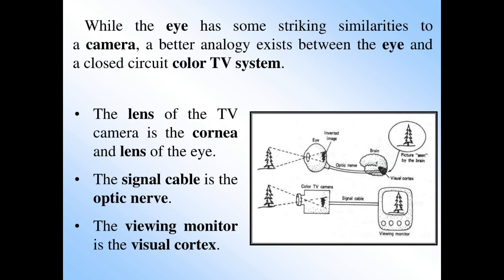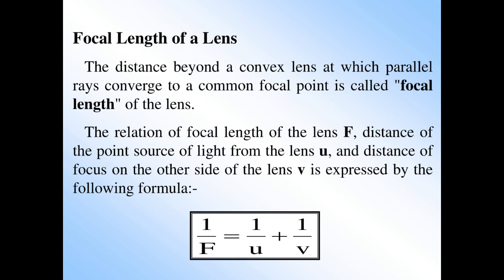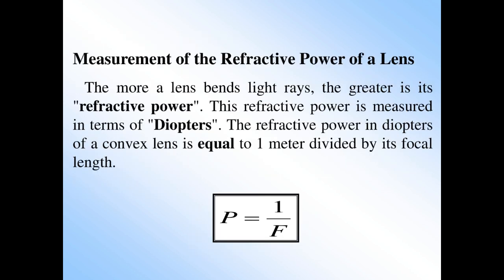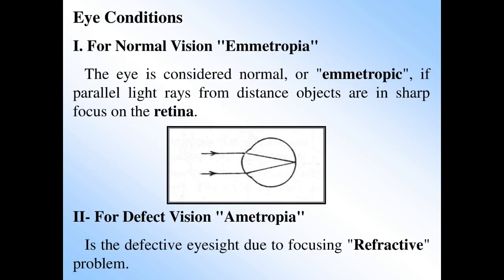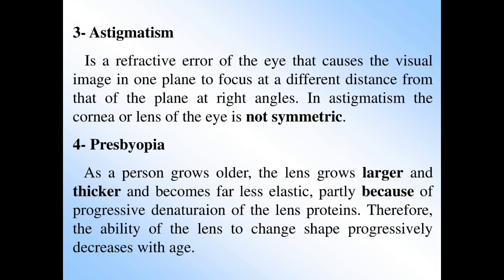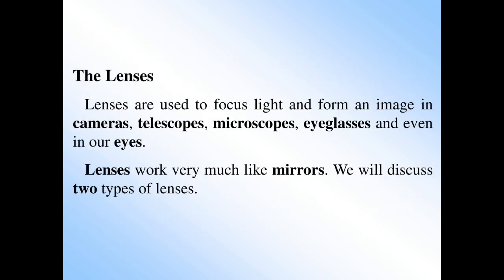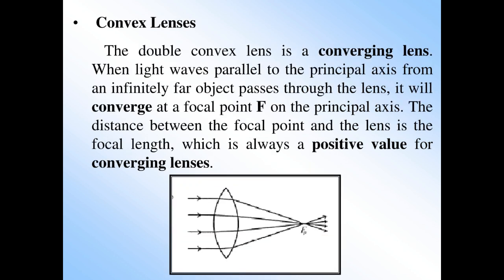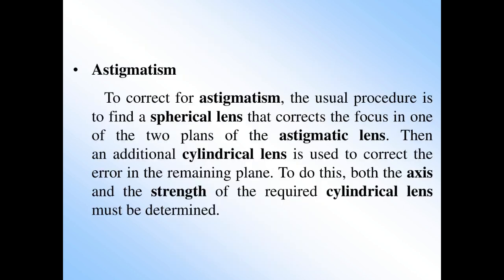The focal length of a convex lens by a graphical method